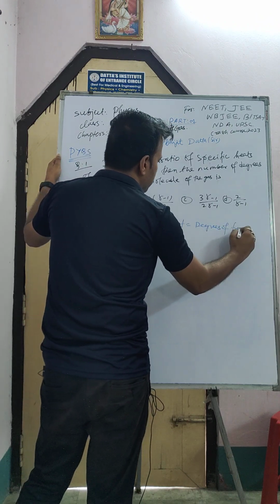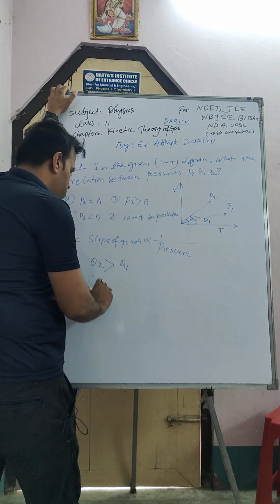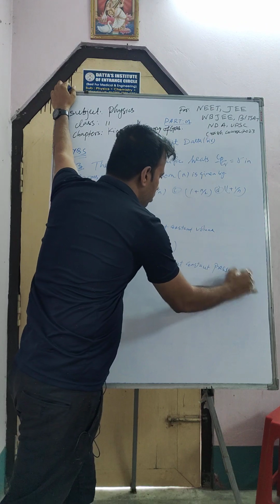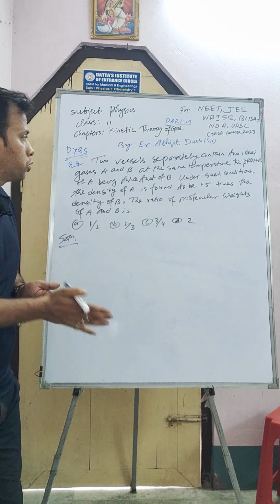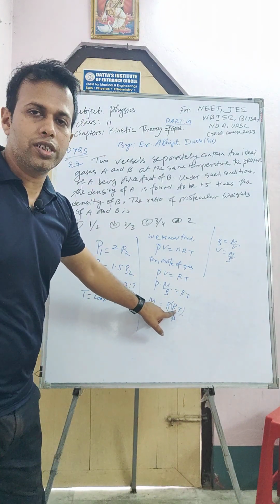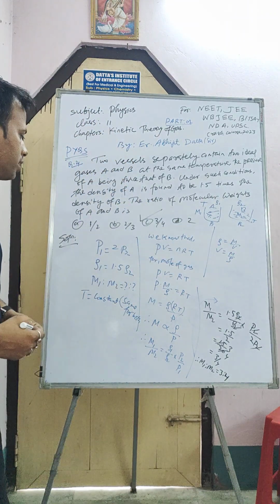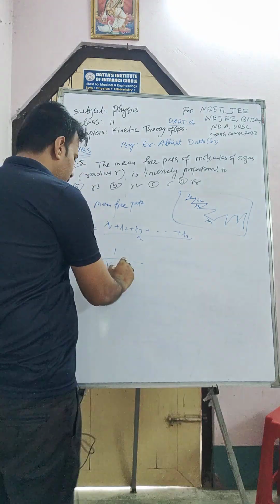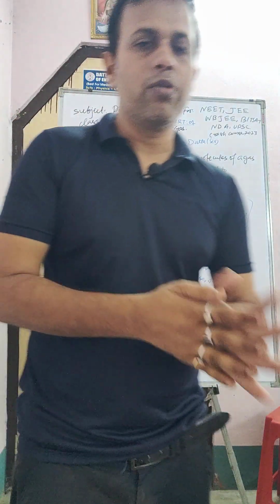physics class 11 I kinetic theory of gas